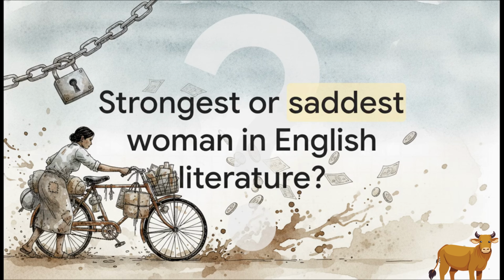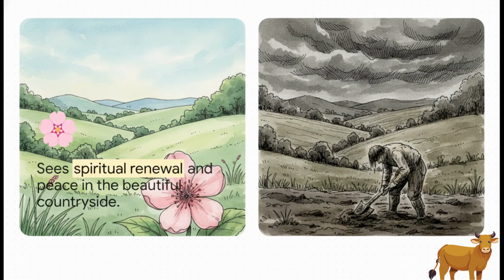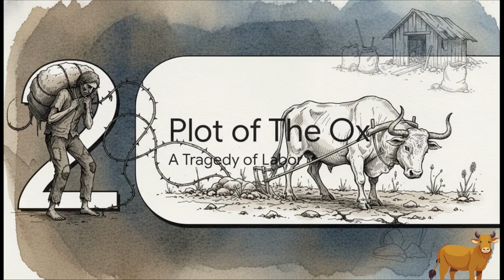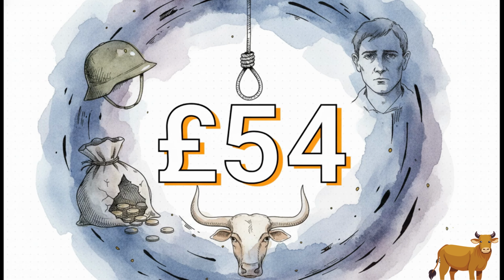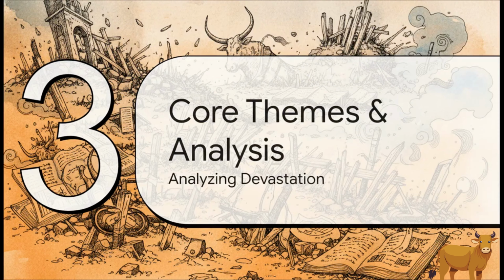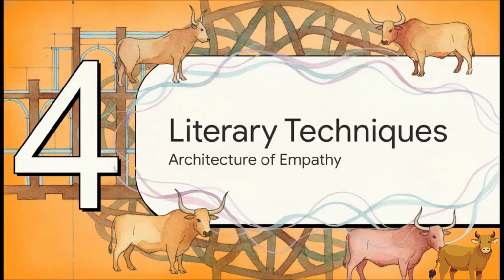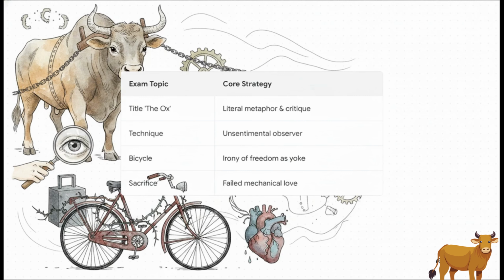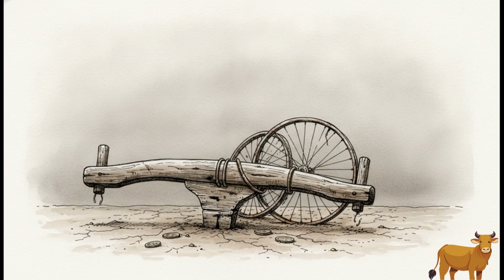The Saddest Story You've Never Read | H.E. Bates' The Ox Explained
Is The Ox really a story about an animal?

H. E. Bates' The Ox is one of the most quietly powerful short stories in modern English literature. Beneath its simple rural setting lies a profound meditation on grief, resilience, motherhood, emotional endurance, and the extraordinary strength hidden within ordinary lives.

This video offers a detailed literary analysis of The Ox, exploring how Bates transforms an apparently simple farm narrative into a deeply symbolic study of trauma and survival.

H. E. Bates (1905–1974), one of England's finest twentieth-century storytellers, was celebrated for his sensitive portrayals of rural life and ordinary people. Rather than relying on dramatic events, Bates reveals the emotional complexity of everyday existence through subtle characterization, symbolism, and psychological realism.

At the heart of The Ox lies the relationship between loss and endurance. The lecture examines how the central symbol of the ox evolves beyond physical labour to represent patience, silent suffering, emotional resilience, and the capacity to continue despite overwhelming hardship. The story demonstrates that true strength often appears not in heroic acts but in quiet perseverance.

The discussion explores the story's major themes, including motherhood, sacrifice, grief, memory, adaptation, emotional recovery, and the healing power of acceptance. It also analyses Bates' understated narrative technique, symbolism, imagery, and characterization, showing how simplicity becomes one of the story's greatest artistic achievements.

The lecture further examines the psychological dimensions of the narrative, explaining how resilience develops not through denial of suffering but through the gradual reconstruction of identity after emotional loss. Modern perspectives on trauma, emotional resilience, and post-traumatic growth help illuminate why The Ox continues to resonate with contemporary readers.

Whether you are preparing for BA English, MA English, B.Ed., UGC NET, SET, UPSC, or university examinations, or simply discovering H. E. Bates for the first time, this video provides a comprehensive introduction to one of the most moving short stories in modern English literature.

📚 Perfect for: English Literature students, teachers, researchers, competitive examination aspirants, and anyone interested in literary symbolism, short fiction, psychology, and rural literature.